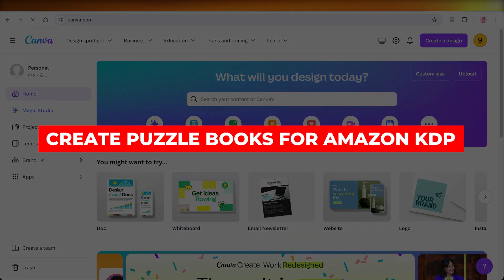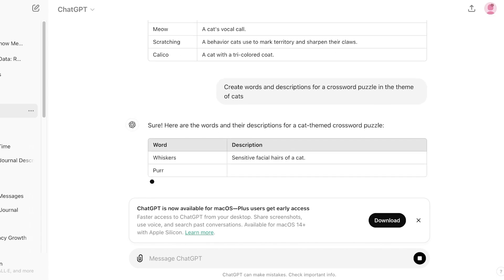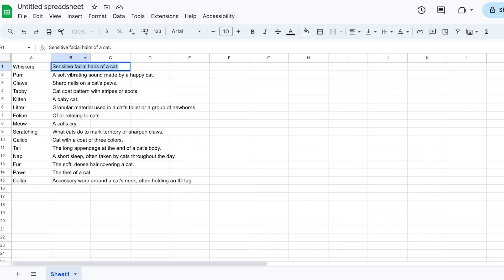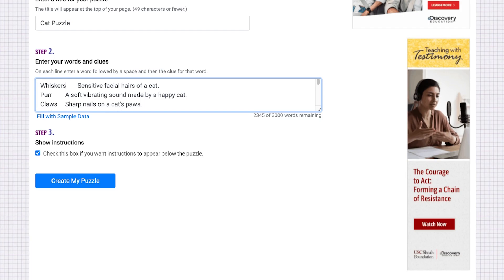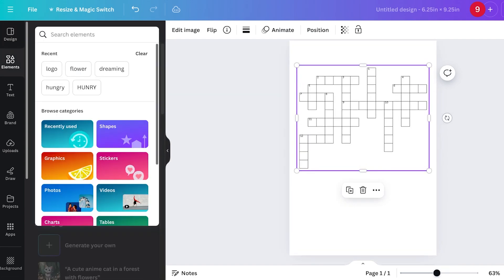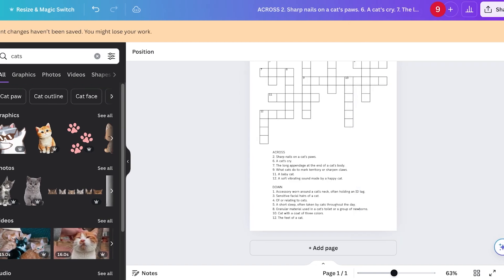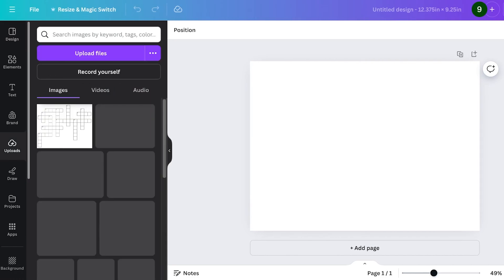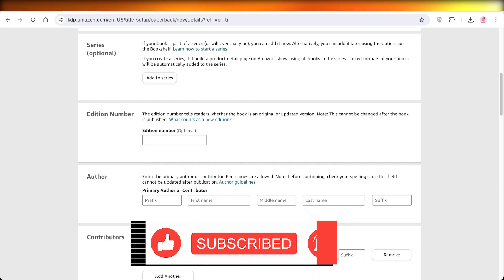How to Create Puzzle Books For Amazon KDP (Step by Step Tutorial)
Creating puzzle books for Amazon KDP can be a lucrative venture, but it requires careful planning and execution. With the help of Book Bolt, a comprehensive publishing tool, you can easily create engaging and high-quality puzzle books that are sure to attract a wide audience. The step-by-step tutorial provided by Book Bolt will guide you through the process of designing and formatting your puzzle books, ensuring that they meet the standards of Amazon KDP.

From brainstorming creative puzzle ideas to designing eye-catching covers, this tutorial covers all the essentials you need to know to create successful puzzle books for Amazon KDP. With Book Bolt's assistance, you can confidently publish your puzzle books and start earning passive income in no time.